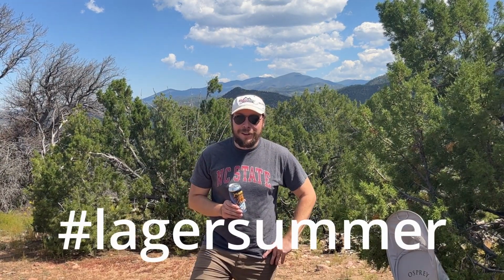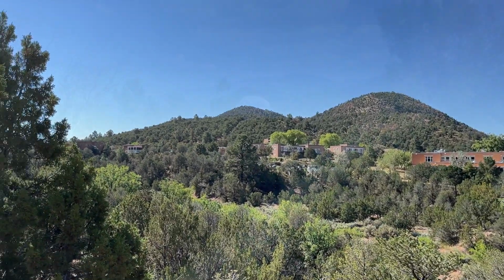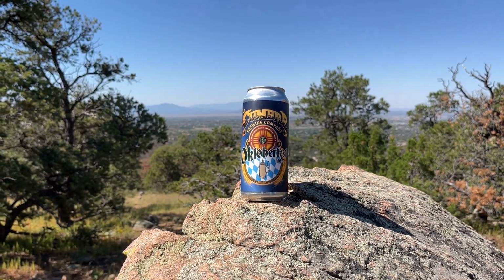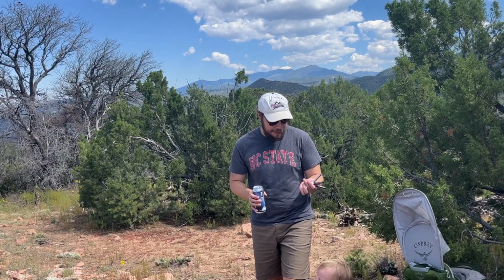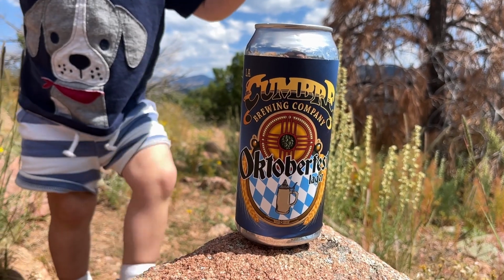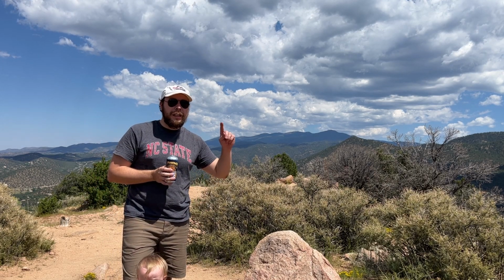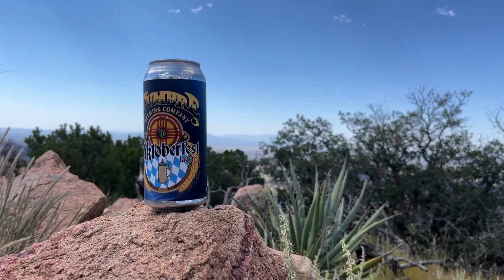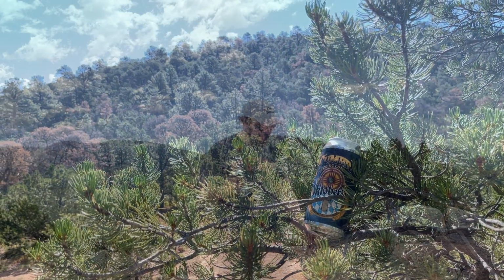La Cumbre Brewing Co. Oktoberfest - Backcountry Beer Reviews Ep. 53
La Cumbre Brewing Co. Oktoberfest (Albuquerque, NM, USA): "Do it right or don’t do it at all. When you make a rich Bavarian-style lager, you use the best Bavarian toasted malts and a lot of them, the best German noble hops, a traditional Bavarian lager yeast… Do it right. And then lager it. Take your time. Do it right. We did this one right; rich toast, light spicy hops, pillowy soft mouth feel, and a crisp but lasting finish that can only be accomplished by, you guessed it, Doing it right." 5.9% ABV, 28 IBUs. for more.

About the brewery: La Cumbre Brewing Co. has been making beers since 2010 in Albuquerque's industrial district just off Interstate-25. They are particularly renowned for their IPAs, of which their flagship Elevated IPA and the seasonal Project Dank are especially favored. In addition to their IPAs, they brew many styles of delicious beer and have frequent special releases, of which my favorites include La Negra barrel-aged Imperial Stout and Fievre d'Abricot apricot saison. Get their beer on tap at their Girard location or at their Westside taproom, or buy their products in most supermarkets, liquor stores, or convenience stores in New Mexico. Recently, they have started distributing to Arizona, Colorado, and some parts of Texas, so check their website to see if you are lucky enough to have them near you. "New Mexico Beers at their Peak".